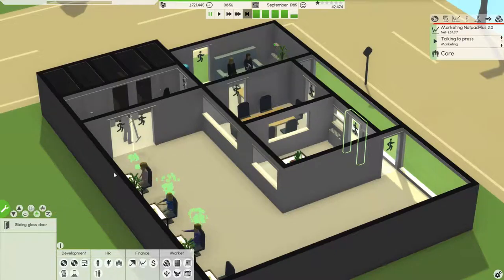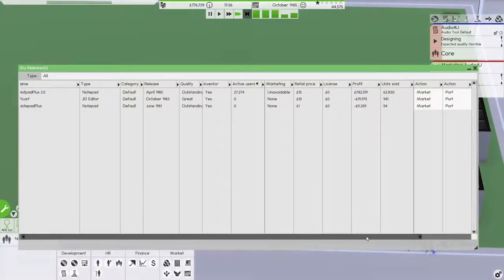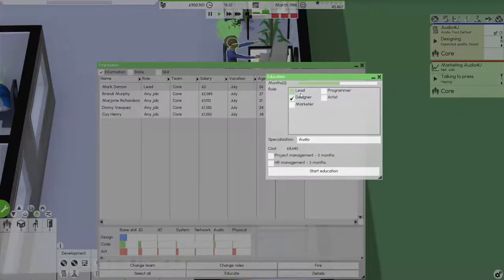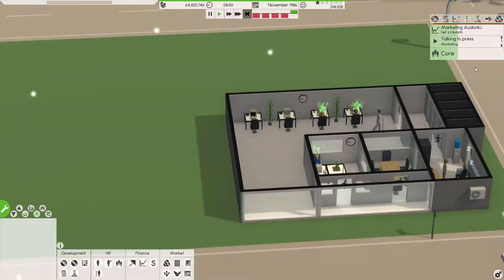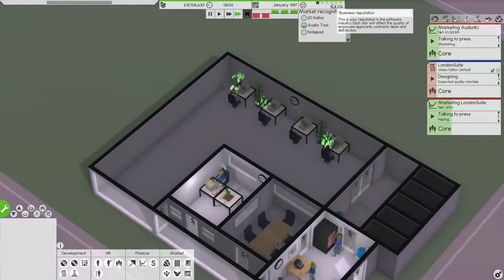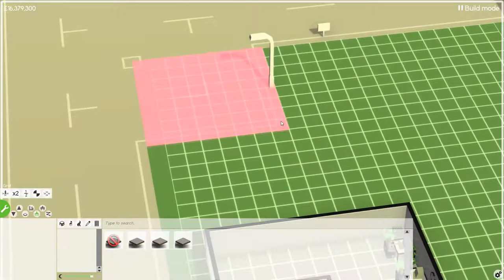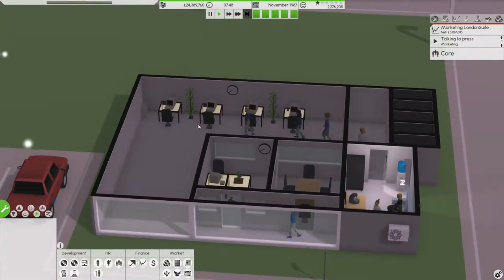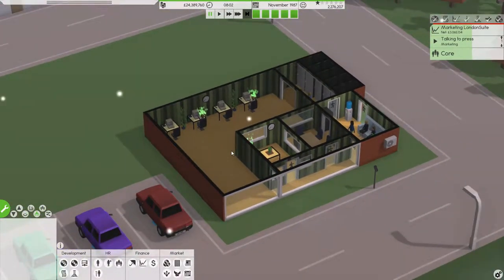Software Inc. - Thunder Ltd. | Part 5 | Road to £1 Billion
We have all the best software. Everyone says it's great. We have hardware too and, you know what? It's great too.

Welcome to Software Inc. a game about well you guessed it Software

Software Inc
Gaming
Hardware
Computer
Multiplayer
Funny